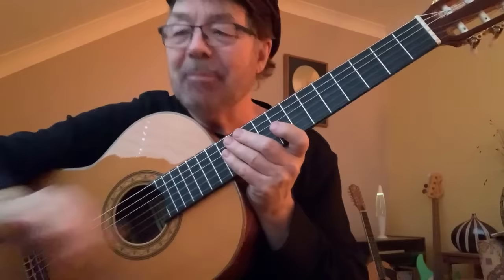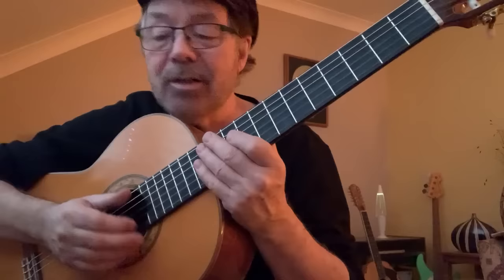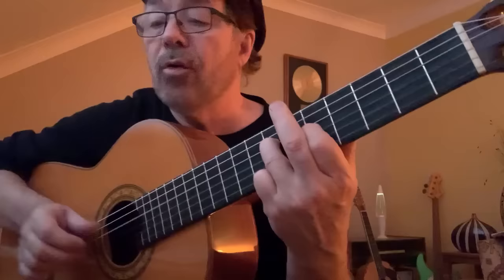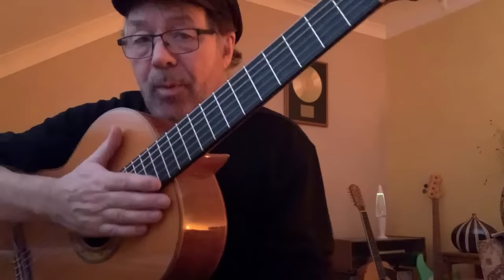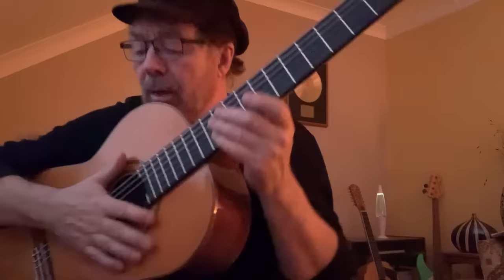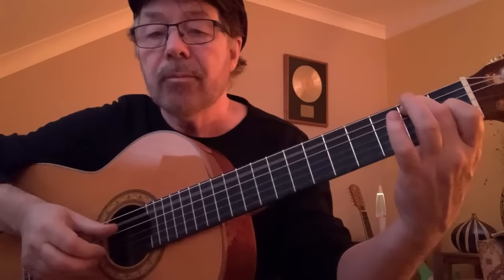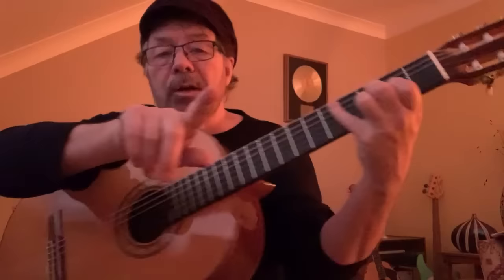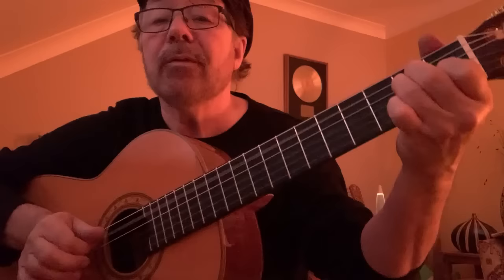Your First Big TRAVIS PICKING Tune! (Plus Free chord charts)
If you've been following my Travis Picking lessons it's now time to play your first big tune. It's by Donovan and the piece is called Tangerine Puppet. The good news is it sounds really complicated and impressive but it is, in fact, very easy to play. So download my 'idiot proof' chord charts (blue link below)  watch the video and don't skip bits. Do that and you'll have it in no time.